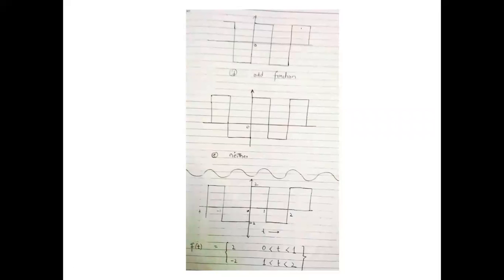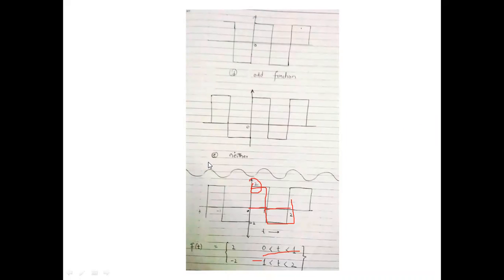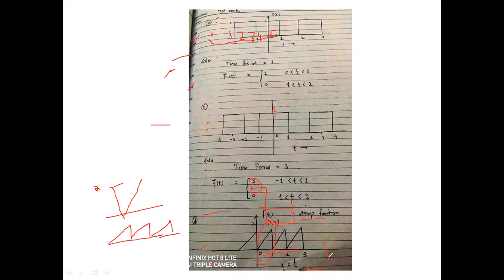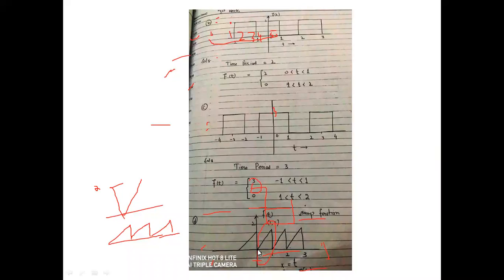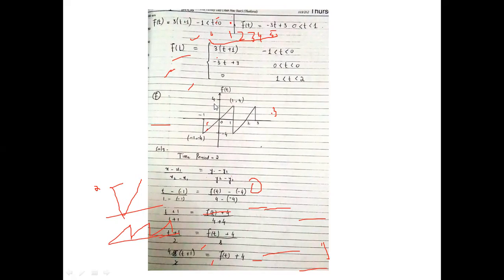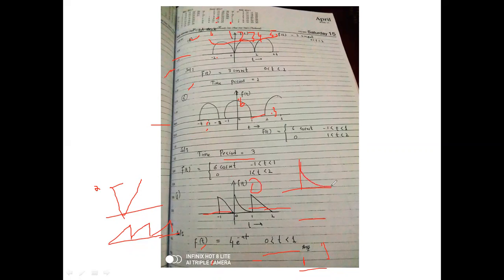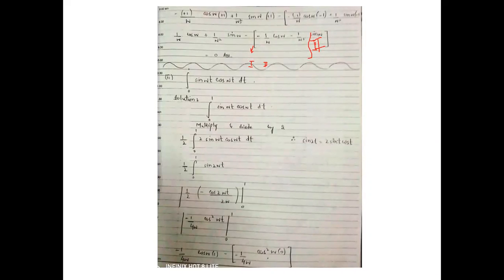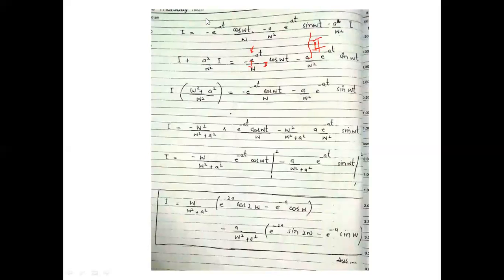Function of Fourier Series